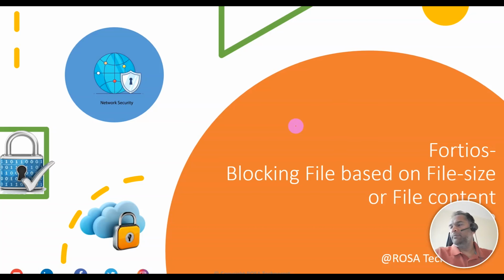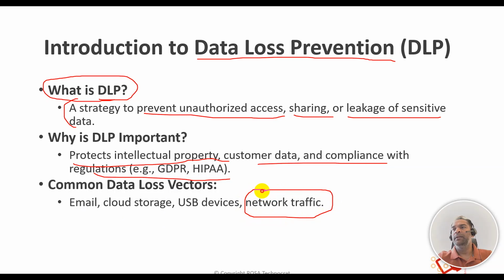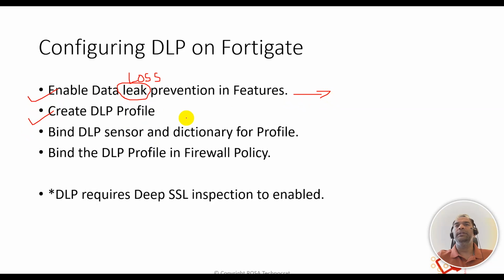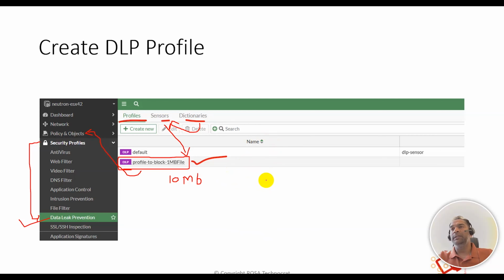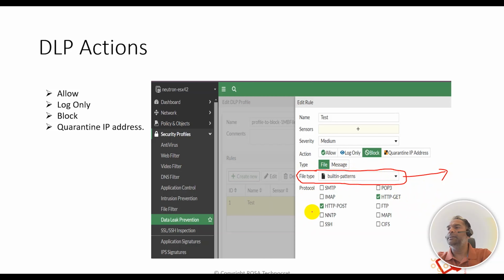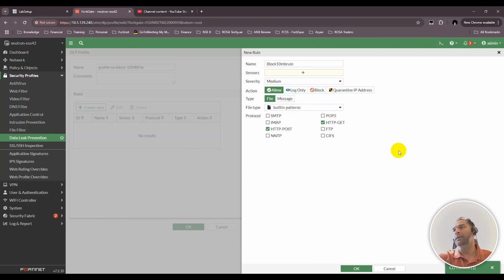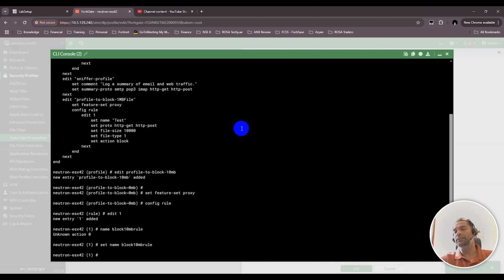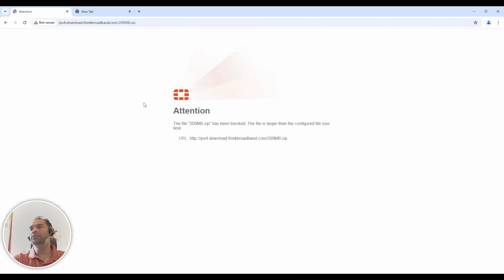Fortigate - Data Leak Prevention-How to Block File based on size or content dlp fortios #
In this video, we dive into FortiGate Data Leak Prevention (DLP)—a feature that helps protect sensitive data from unauthorized exposure. Learn step-by-step how to configure DLP rules to prevent data leaks and test them to ensure they work effectively.

🔹 Topics Covered:
✔️ Introduction to FortiGate DLP
✔️ Creating DLP Sensors & Rules
✔️ Configuring Filters for Sensitive Data (Keywords, File Types, Patterns)
✔️ Applying DLP to Firewall Policies
✔️ Testing DLP with Real-World Examples
✔️ Monitoring Logs & Troubleshooting
Block Files based on File size or content.
Use any pattern to detect file.

By the end of this video, you'll be able to set up a strong data protection policy on your FortiGate firewall and prevent data exfiltration.

📌 Follow for more

Network administrators and security professionals managing FortiGate firewalls.

IT teams looking to enhance their organization’s data protection strategies.

Anyone interested in learning about FortiGate’s DLP capabilities.